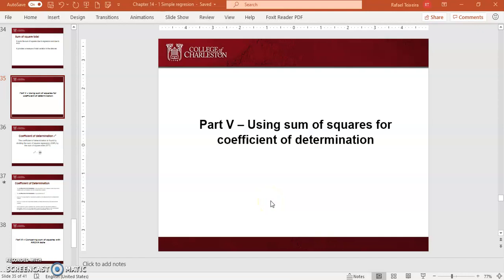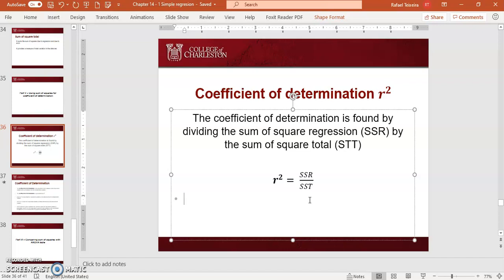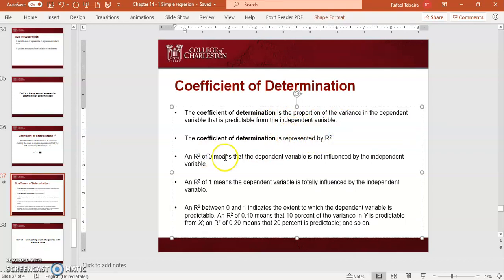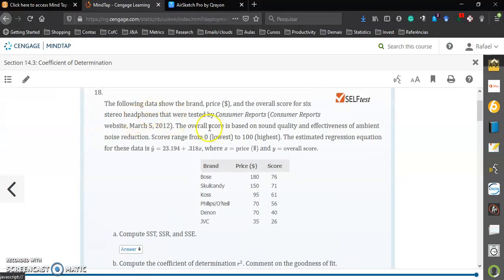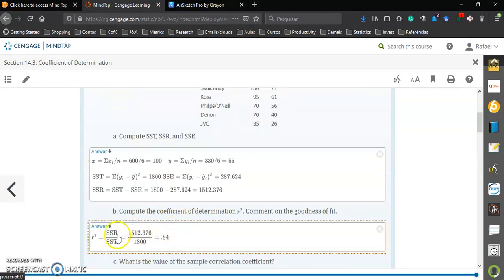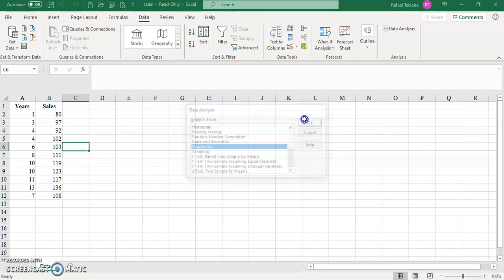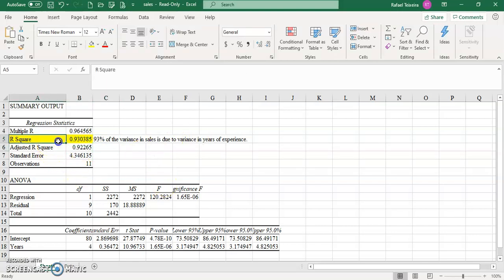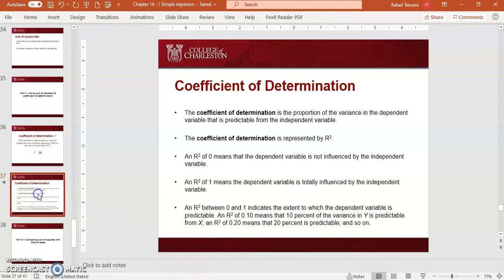Ch 14 video 8 Coefficient of determination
In this video, I talk about the coefficient of determination R-squared in simple linear regression.